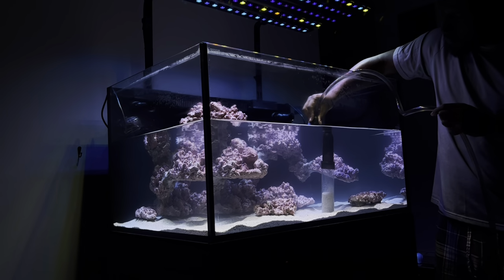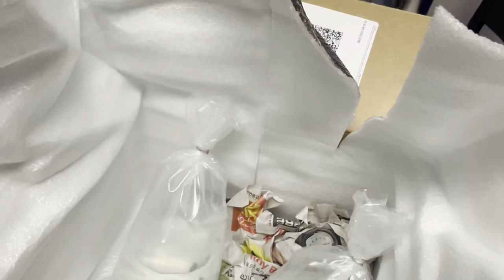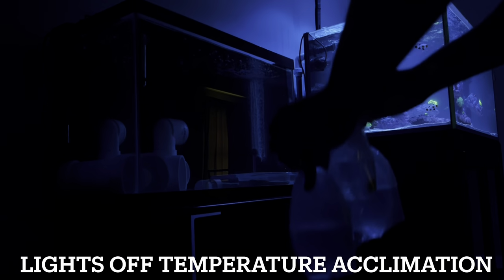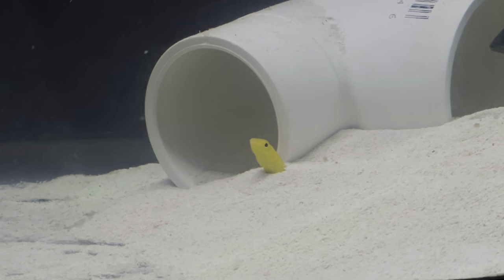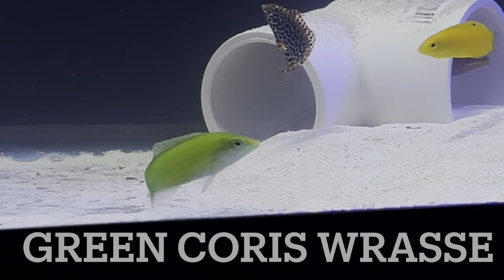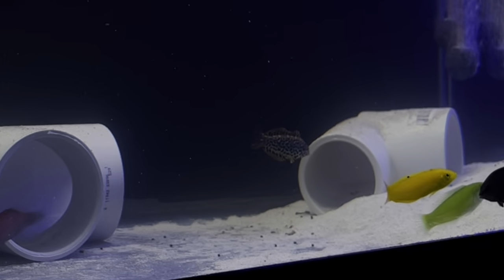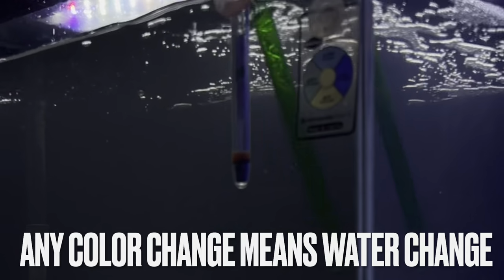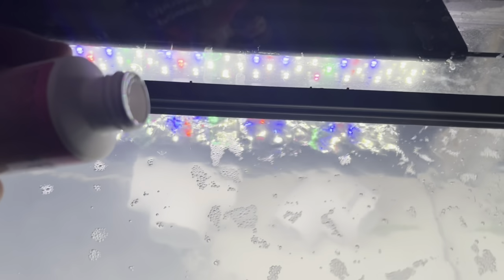Ep.11 | They shipped me DEAD FISH - Restocking the QT tank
Let’s restock the Qt tank with new fish… the ones that came in alive from shipping

Tank:
Innovative marine 75 EXT:

Sump:
Nuvo RFS 27 sump -